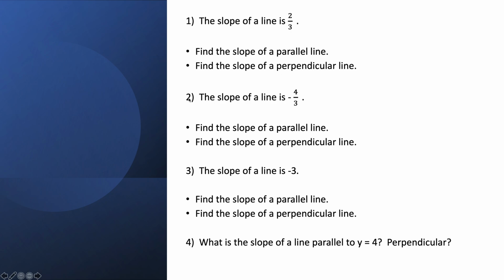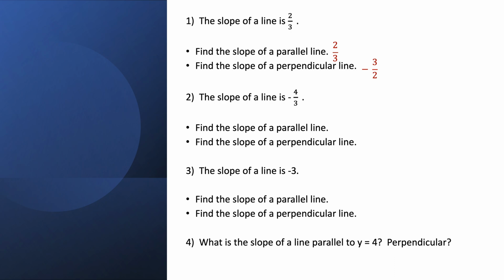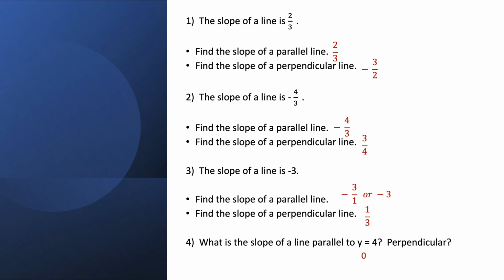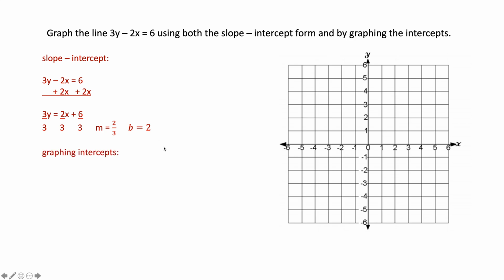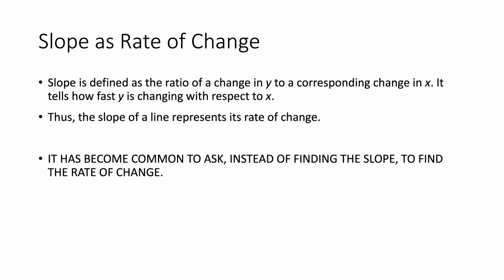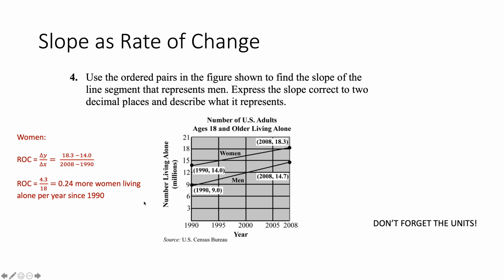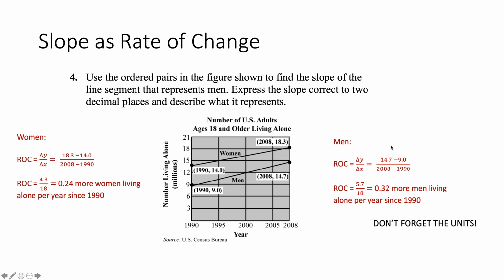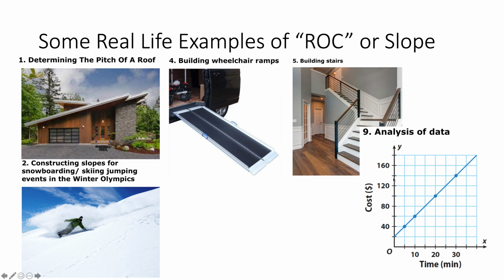Lesson 20 MTH 1000 Video 2